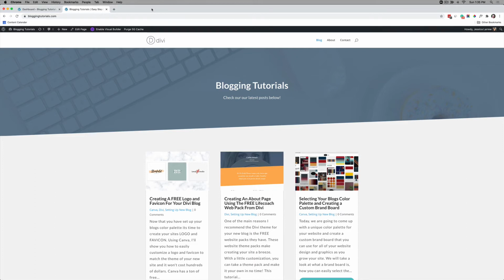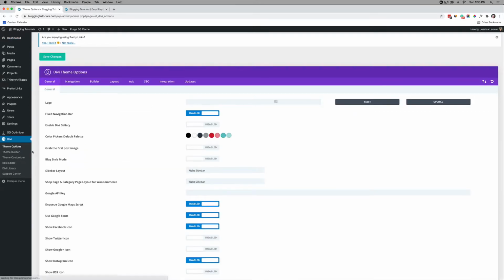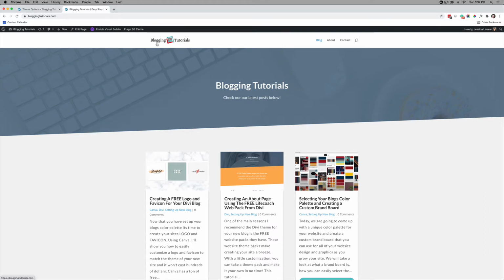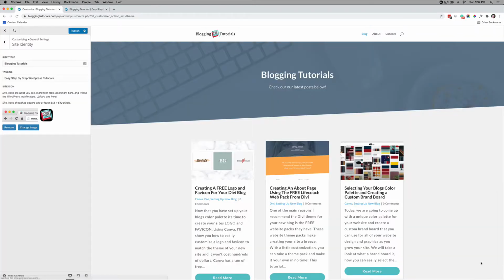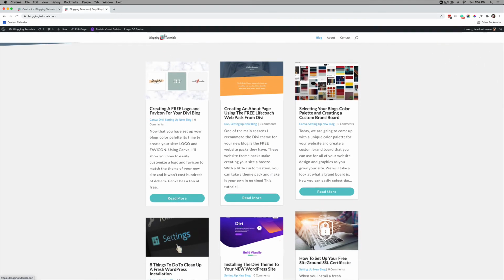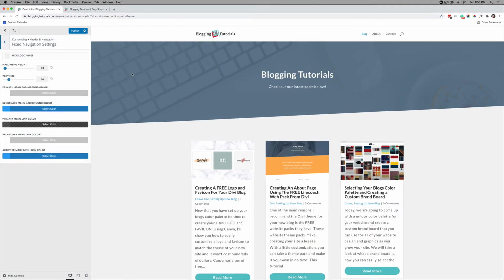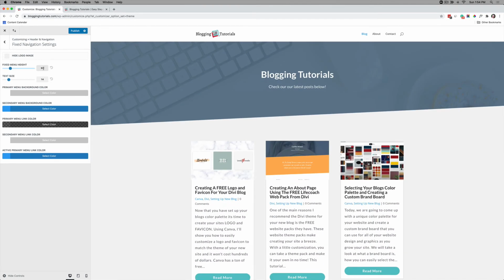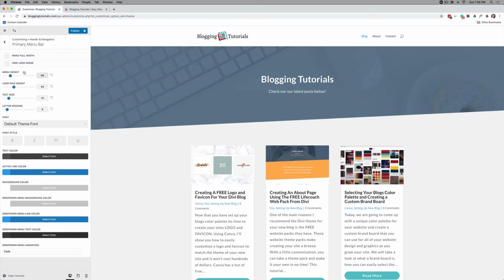Installing A Logo and Favicon to Divi